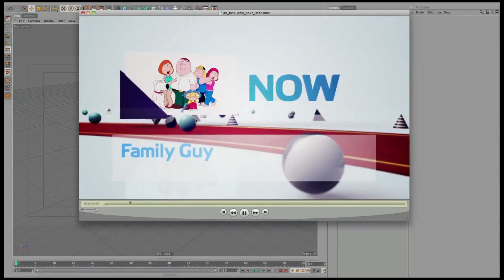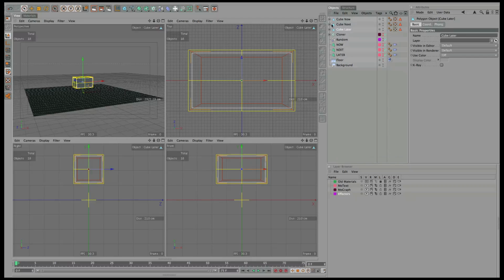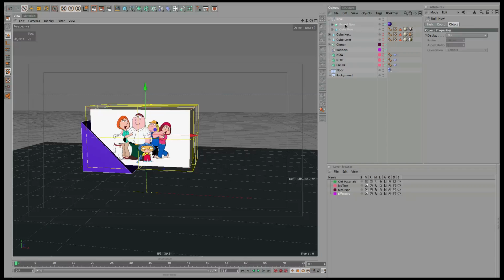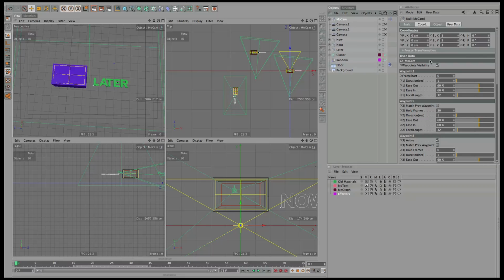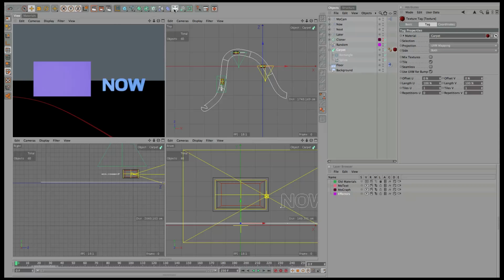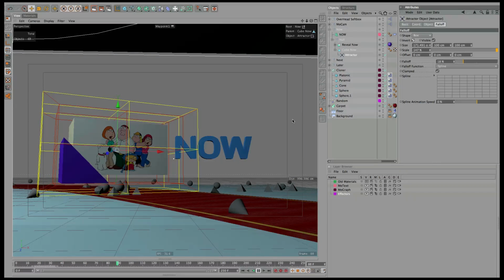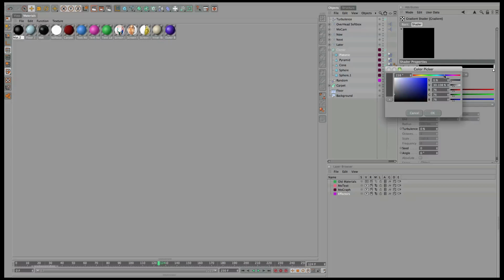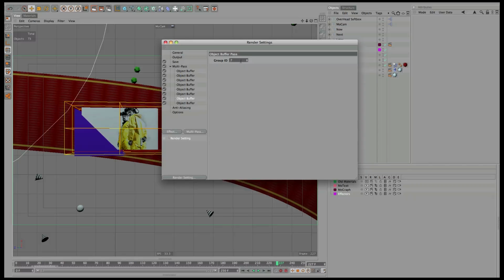Tutorial 3 - Broadcast Trailer: Now, Next, Later. Part 1: C4D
In part one I show you how to create a broadcast trailer for a fictional TV schedule using Cinema 4D.

We'll be using various modelling techniques, the MoGraph module and looking at how the clones are affected by forces and dynamics.

We'll use CS Tools MoCam to create our camera move and light our scene with the GSG Light Kit Pro.

In some cases I've shortened sequences so that you won't have to watch me bumble through repetitive tasks. However, I have left some mistakes in because we can all learn from our mistakes ;-)

Andy